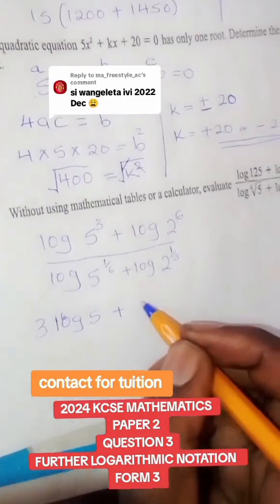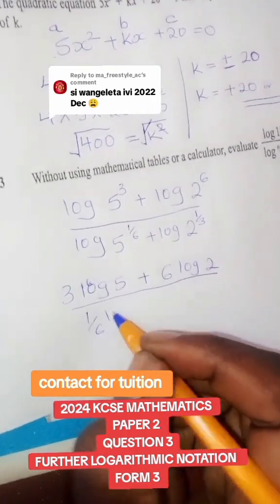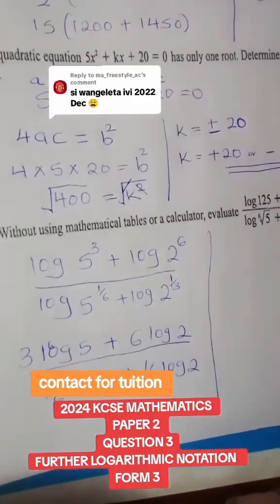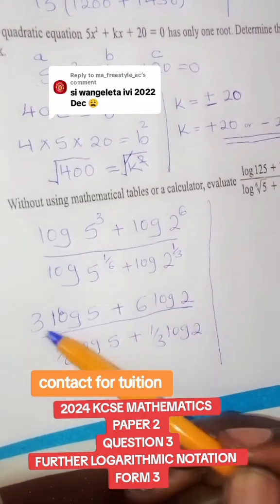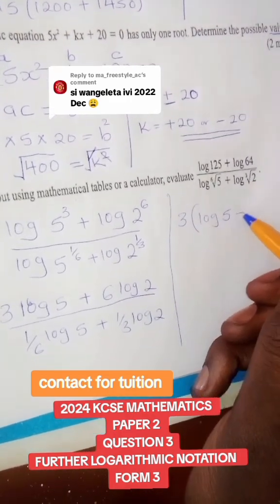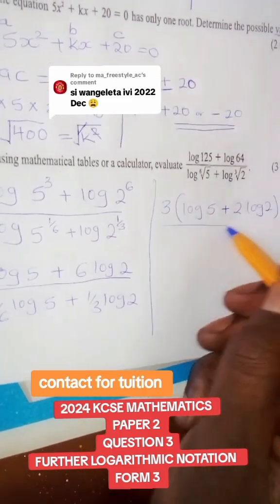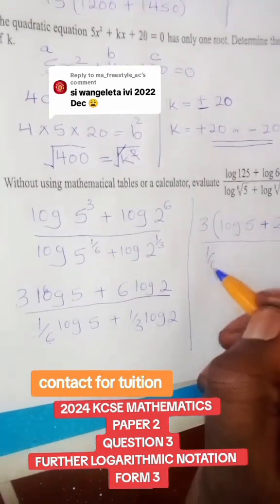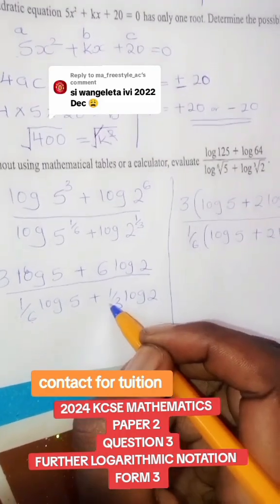2024 KCSE MATHEMATICS PAPER 2 QUESTION 3 FURTHER LOGARITHMIC NOTATION FORM 3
2024 KCSE MATHEMATICS
PAPER 2
QUESTION 3
FURTHER LOGARITHMIC NOTATION
FORM 3